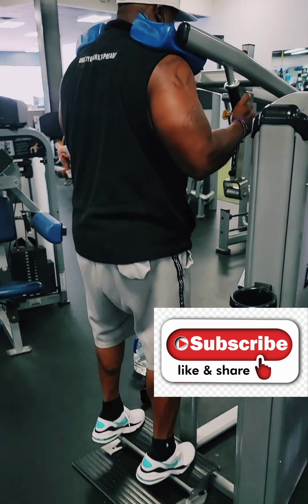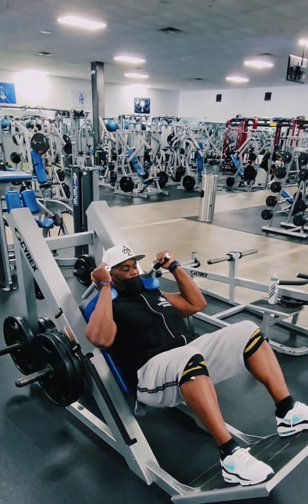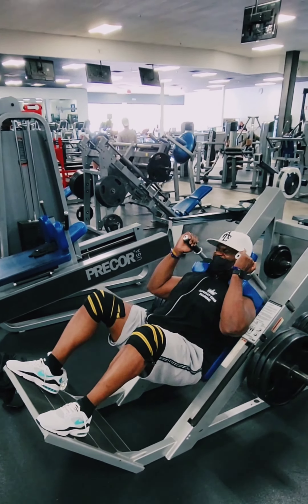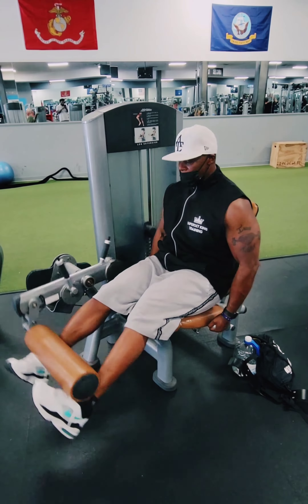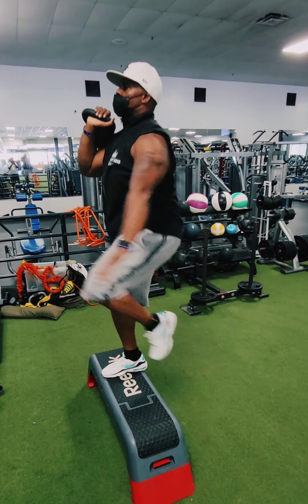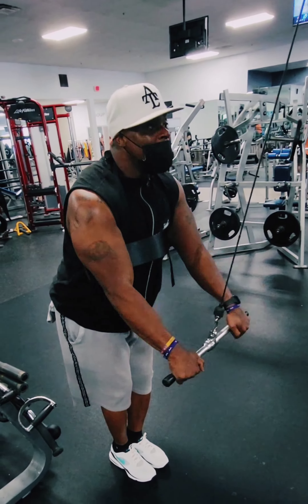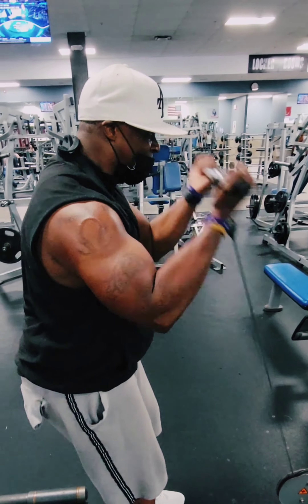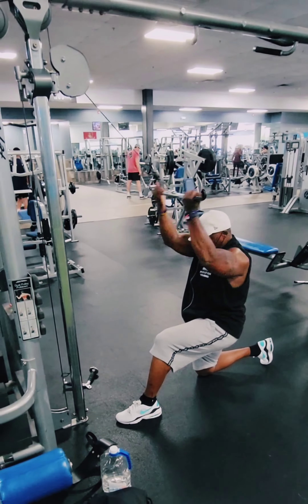Quick Leg & Arm Workout